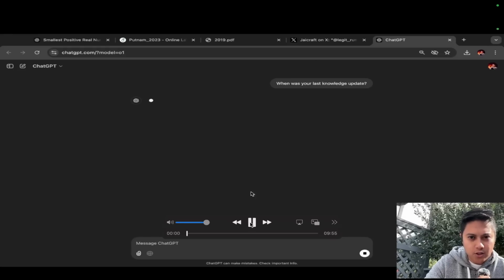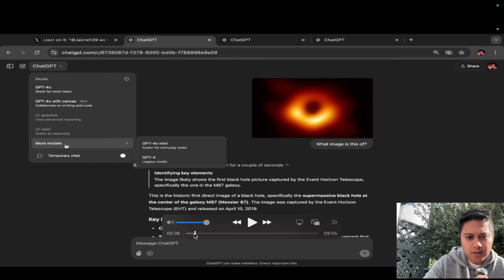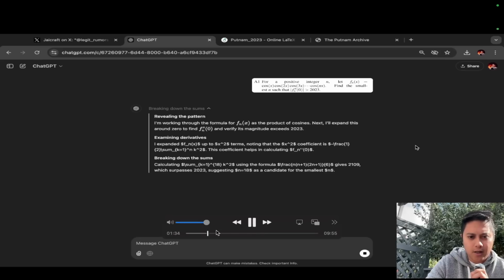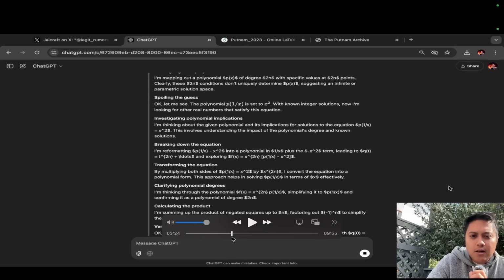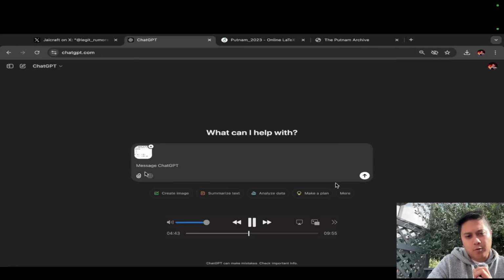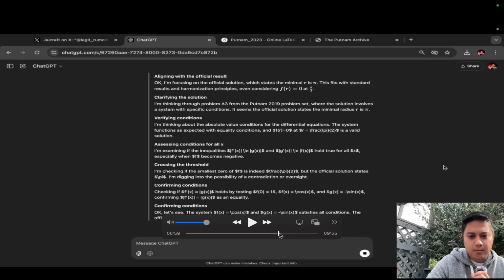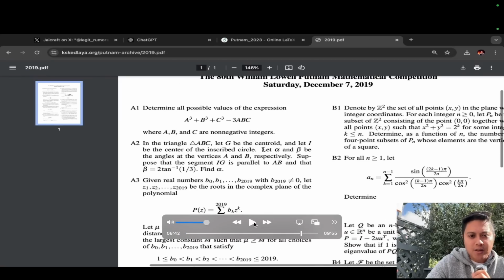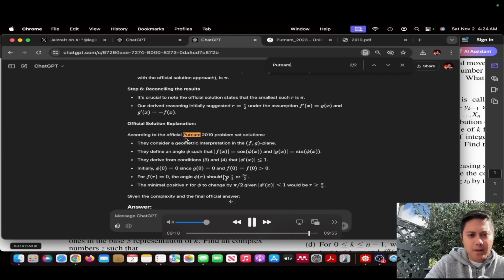OpenAI o1 FULL Was Accidentally Released Early?! Let's Test It!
Looks like ChatGPT o1 was released early last night for a brief couple of hours. I was able to prompt it a few times before it was taken down.

Timestamps:

00:45 - Knowledge update request
1:12 - EHT M87 black hole picture
2:00 - Putnam 2023 Exam Question A1
2:53 - Putnam 2023 Exam Question A2
3:48 - Putnam Exam 2023 Exam Question A3
4:28 - o1 Referencing Putnam Exam 2019 in its database?
6:35 - AI Safety/Alignment Question
7:33 Final Thoughts